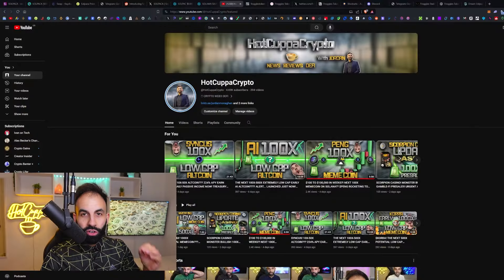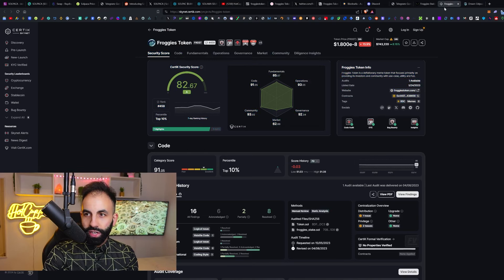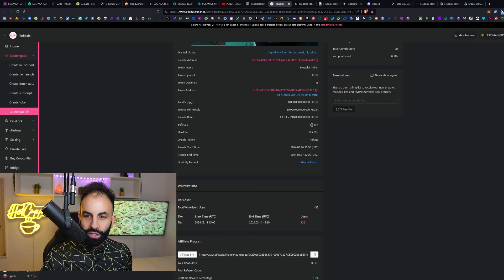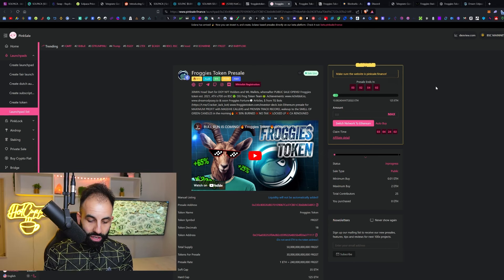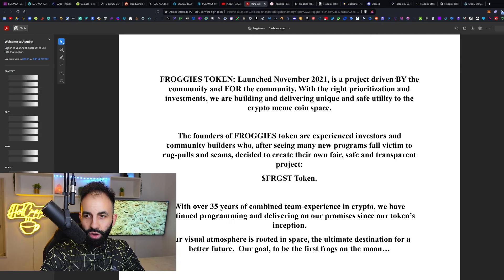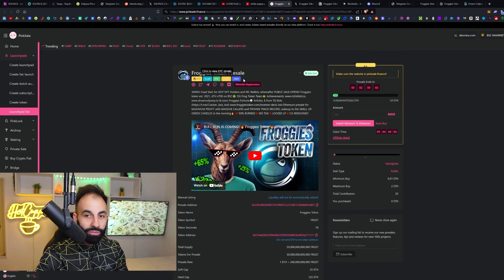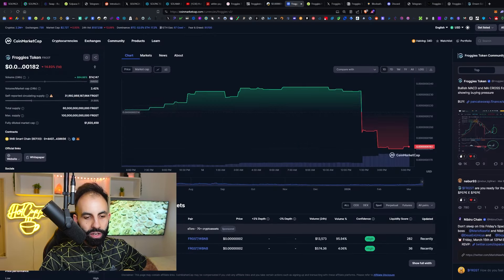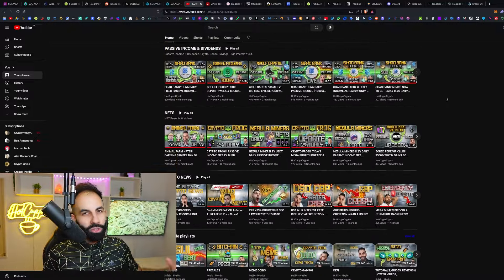FROGGIES! NEW 100X PRESALE LOW CAP MEMECOIN! ETH & BSC + NFTS & TELEGRAM BOT TREND! LEAP TO THE MOON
ℹ Relevant Keywords:

hotcuppacrypto, hotcuppatv

How to setup and start pulsechain. How to bridge to pulsechain from bnb chain bsc, Ethereum blockchain, Arbitrum, Polygon Matic, Optimism etc. How to buy Pulsechain $PLS Altcoin token with metamask, trust wallet, uniswap, pancakeswap and defi crypto exchanges.